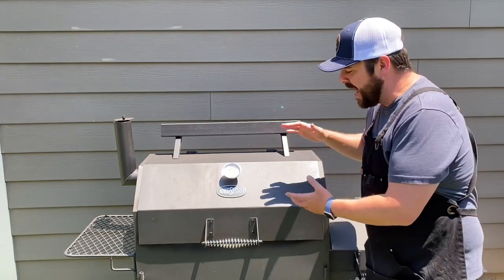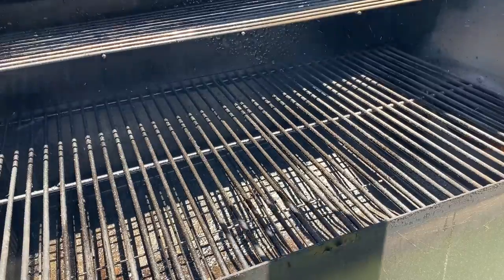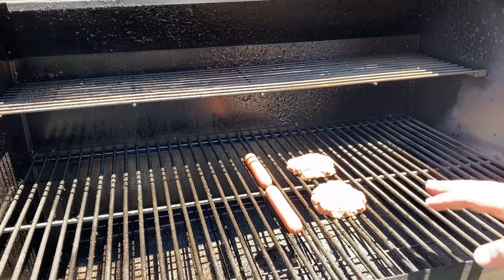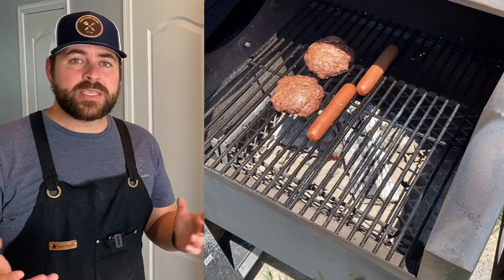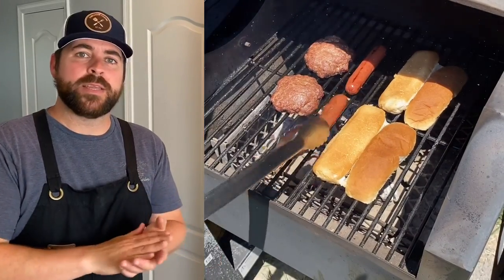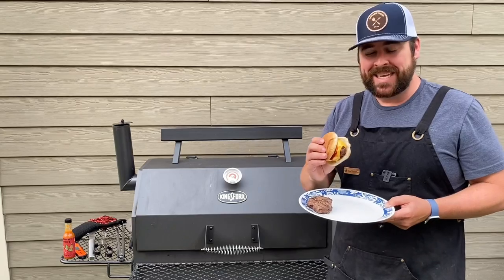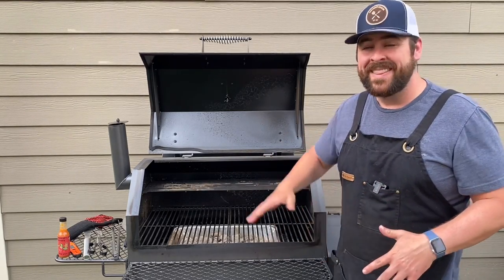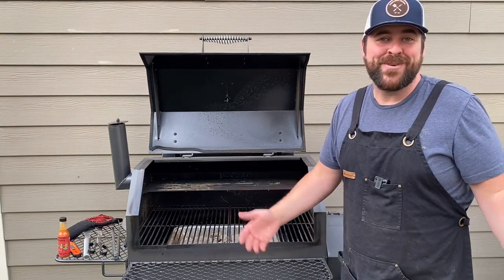Hamburgers & Hot Dogs On an Offset Smoker! Cooked Both Ways.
Lots of people ask, "Is it okay to grill Hamburgers in my Offset Smoker Main Chamber?"  I don't agree with this method, but lets try Hamburgers and Hot dogs on the Offset smoker!

2 Ton Jack from Amazon

Used this Inkbird to make sure the food was cooked perfectly!
For my Sous Vide Cooks - Anova
Classic Weber
Traeger for easy and great flavor
Finishing Salt for the WIN
Awesome Torch
Sous Vide Container
Sous Vide Lid
Sous Vide Rack
Vacuum Sealer (Most Fun Toy)
Vacuum Seal Bags
Bubba Blade Filet Knife
Bigger Bubba Blade 😎
Charcoal Chimney Starter
FryWall - Great for keeping the splatter down
FIrst Inkbird 4 Probe (Also Really Good)

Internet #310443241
Model # SC2315801-KF

Product Overview
This Kingsford Charcoal Smoker and Grill offers 1,125 sq. in. of cooking surface for large events. The Counterbalance Lid makes lifting of the heavy-gauge lid at ease and the ingenious Greasement Management System provides hassle free grilling and smoking experience. Smoke Locks and Gasket reduce smoke leakage and maintain a steady smoking temperature for perfection cooking. Large Offset Firebox fits wood logs for long smoking period. Other premium features include Expanded Metal Tables, Heavy-Gauge Porcelain Coated Wire Cooking Grates and Warming Rack.

Counterbalance lid
Grease management system with grease collection pan and bucket
Smoke locks and gasket reduce smoke leakage in smoker chamber
Large wire charcoal grate with ash pan for charcoal grilling
Offset firebox with side access door
Expanded metal tables
8 steel wheels and locking casters
Heavy-gauge porcelain coated wire cooking grates
California residents see Prop 65 WA Best Smoker 2020